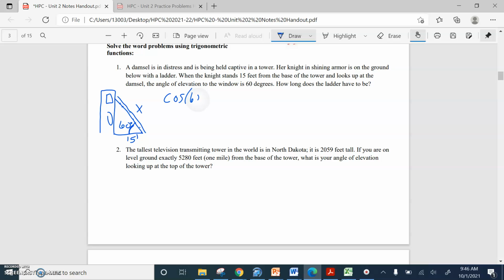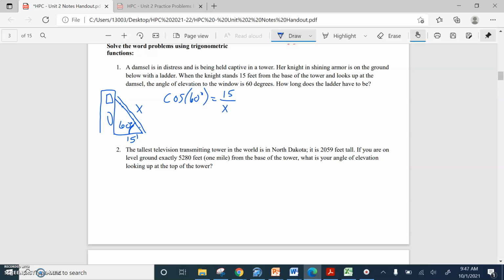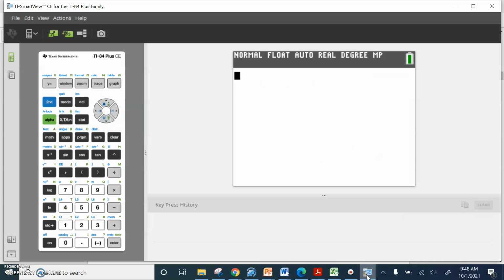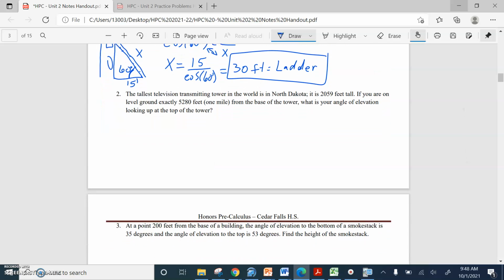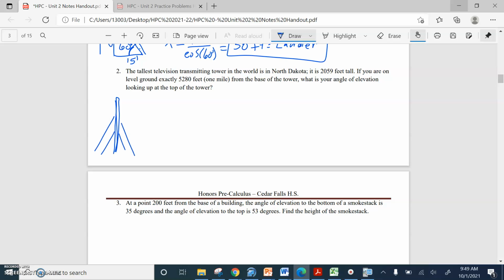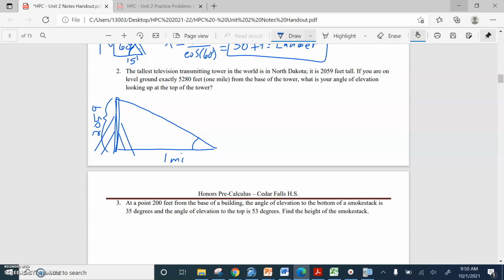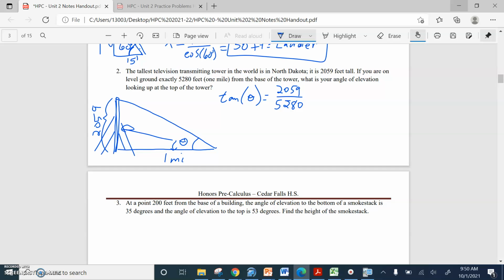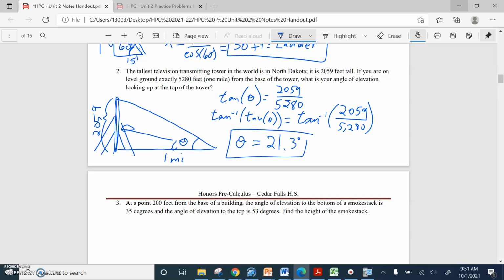HPC Lesson 2-1 Notes - Part 3